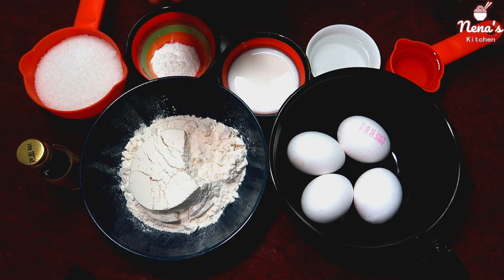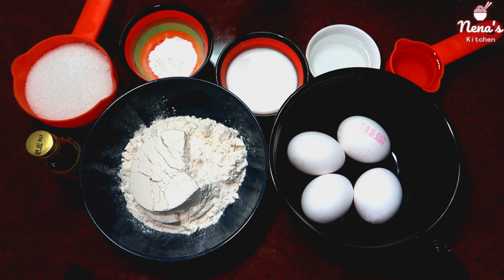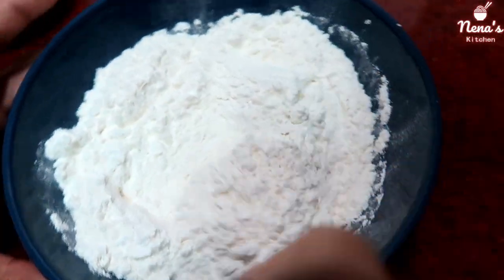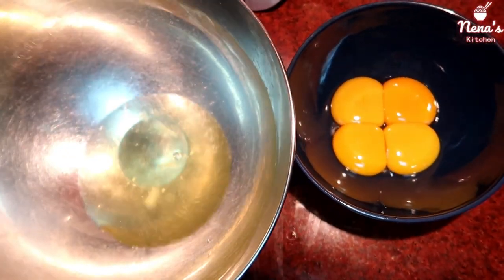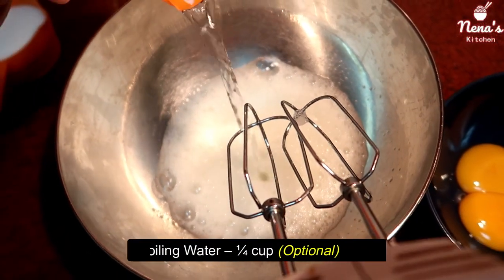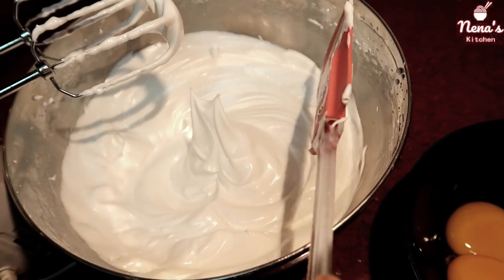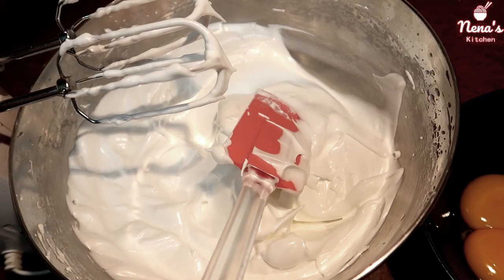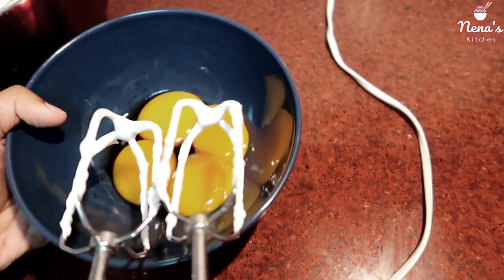Perfect Vanilla Sponge Cake Recipe with Flat Top ~ Full Proof Recipe : Rcp 94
Sponge Cake/ Perfect Vanilla Sponge Cake Recipe with Flat Top ~ Full Proof Recipe

This video shows on how to make a basic cake - sponge cake/ Perfect Vanilla Sponge Cake Recipe with Flat Top, a full proof recipe.

Optional
Boiling Water – ¼ cup